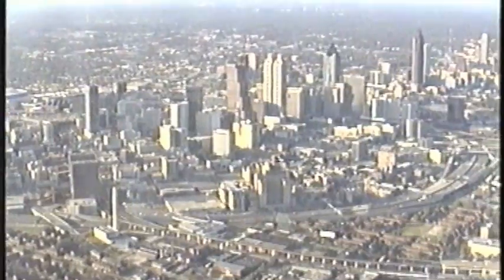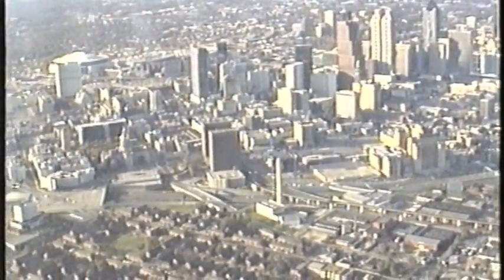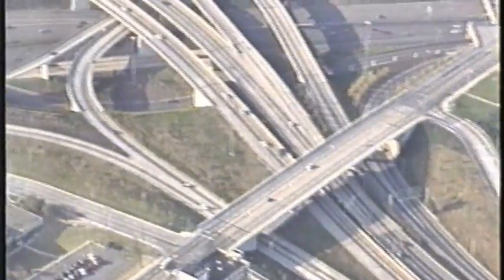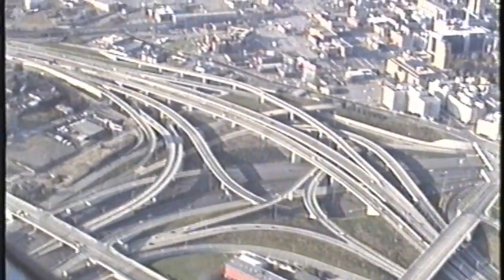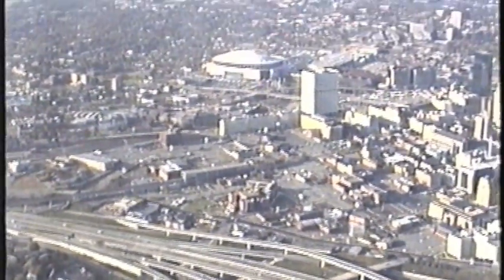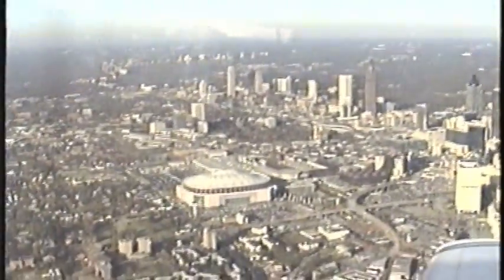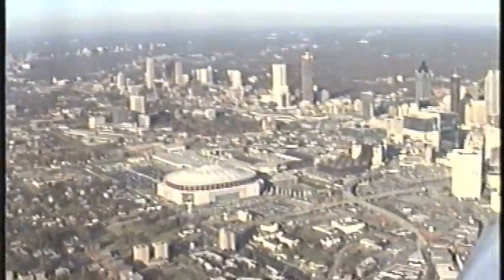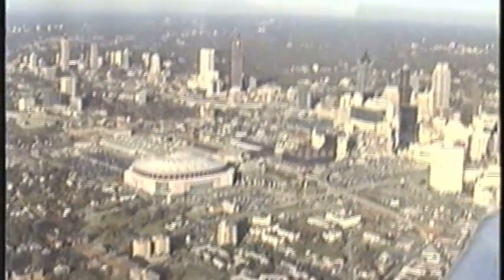Flight Over Atlanta 1992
This was taken using a home movie camera, on board a Piper Cherokee Warrior out of Peachtree DeKalb airport in the fall of 1992.  We flew a circuit around the city including a pass over Stone Mountain.  One of my first experiences on a light aircraft and good fun.